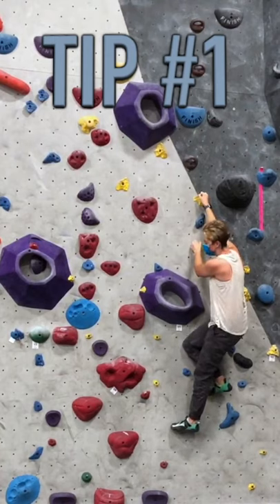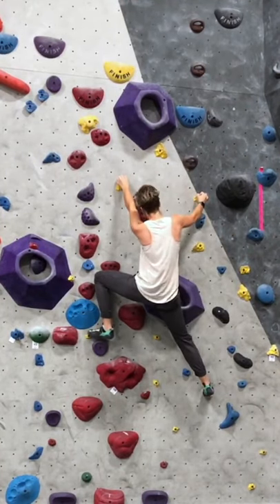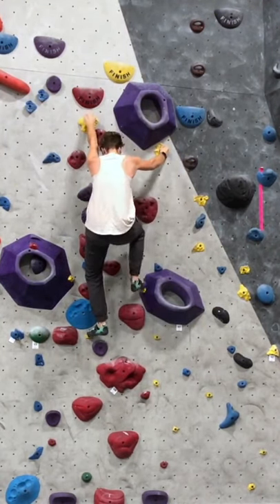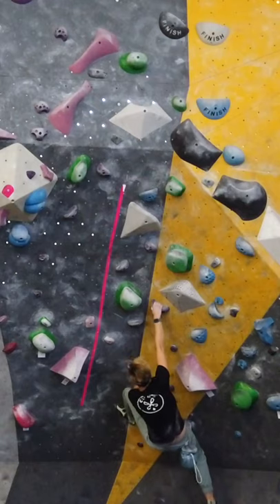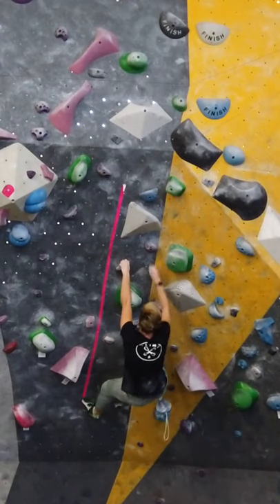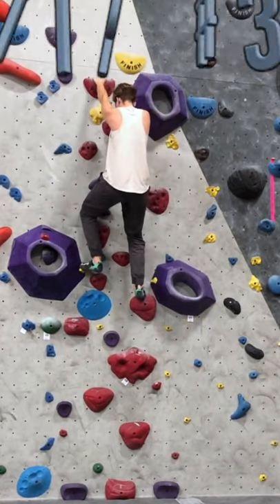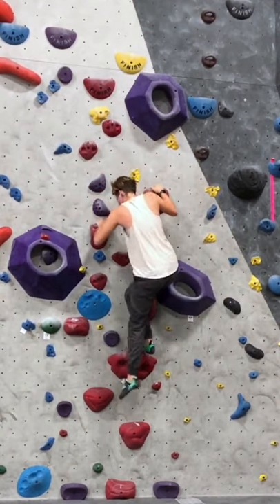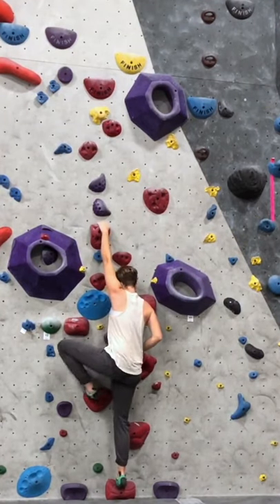3 Helpful Footwork Tips Every Climber Should Know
There are three tips that experienced climbers consider while climbing and they can be the key to leveling up your climbing.

YouTube has a feature that relies on vertical videos 60 seconds or less. What do you think about this format and should I continue making videos like this?